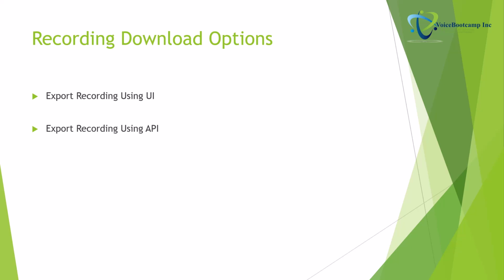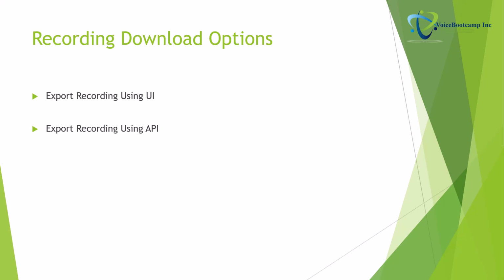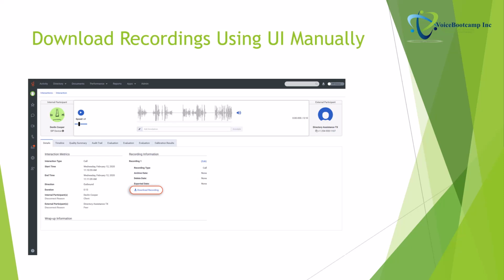Genesys Cloud Recording API: Complete Overview & Demo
Learn how to manage and download call recordings using the Genesys Cloud Recording API. In this step-by-step walkthrough, we cover retrieving single recordings by conversation ID, performing bulk exports, and setting up API authentication to automate recording downloads into external storage systems.

Learn anytime, anywhere with 24/7 access.

What you'll learn in this video:

How to download individual recordings using a conversation ID
Bulk download options for managing multiple interactions
Authentication requirements for accessing recording endpoints
Automating recording export and storage into third-party systems